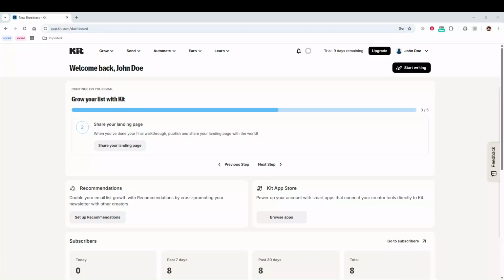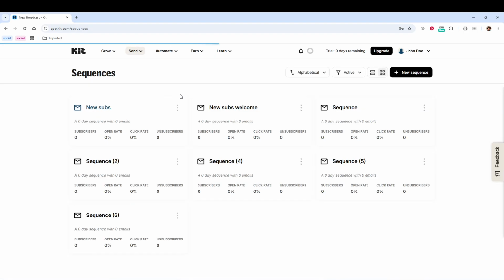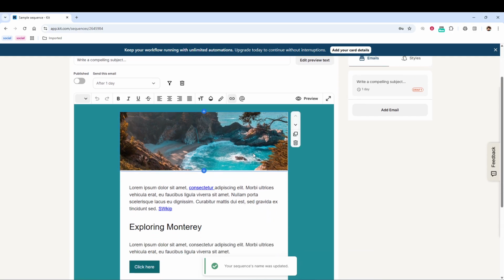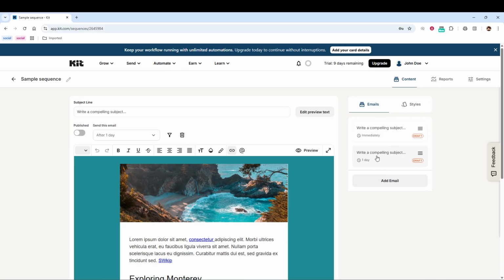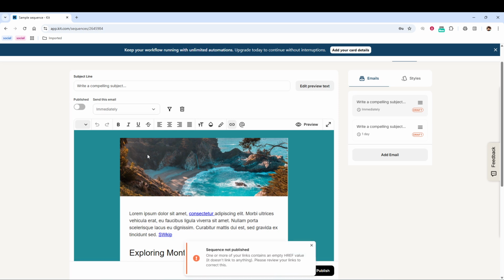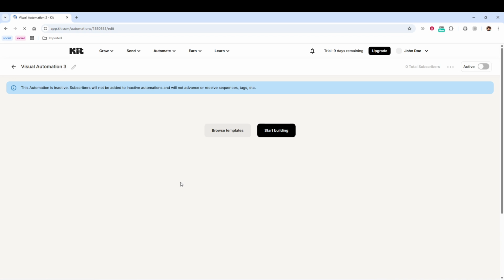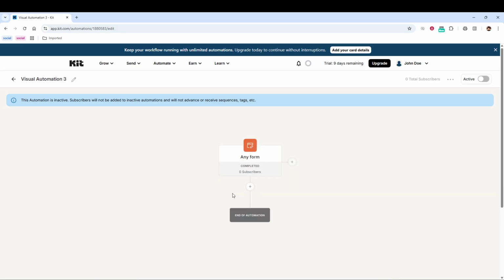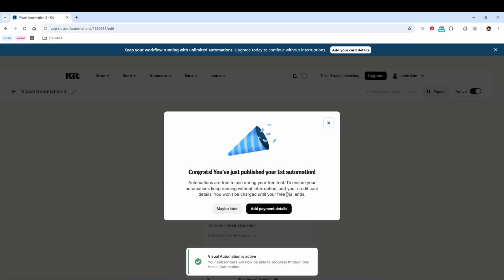How To Send Automated Emails To My List In Kit [2026 Guide]